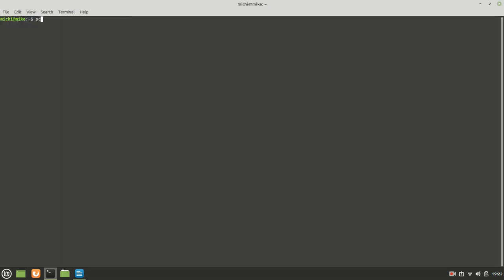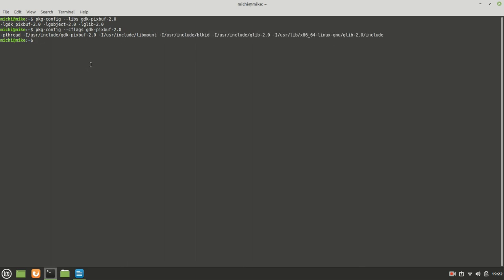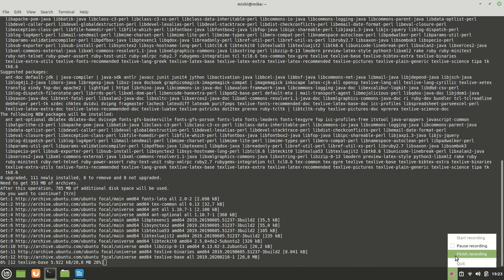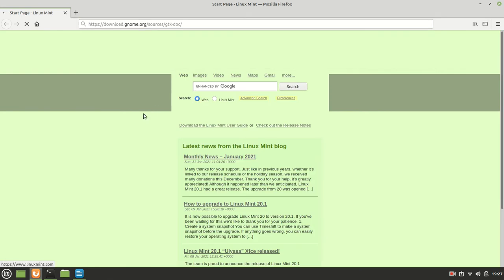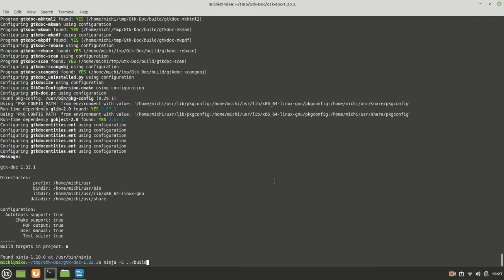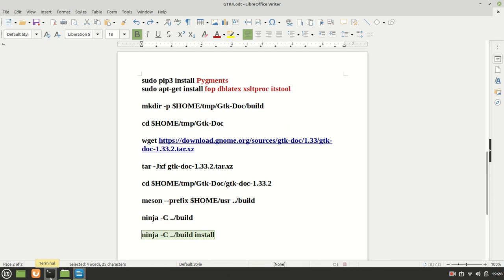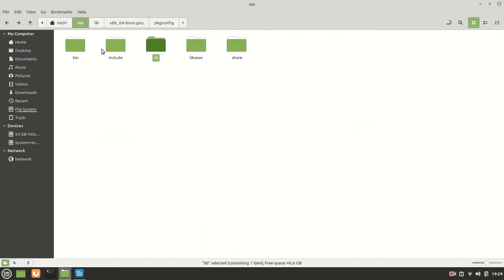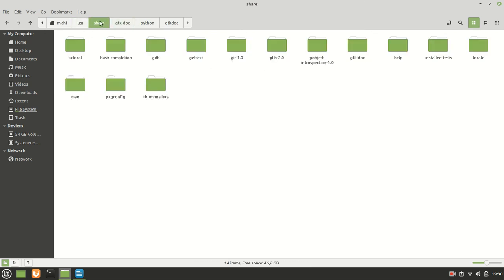GTK4 Tutorial 08 Gtk Doc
Here we need the latest Gtk-Doc (1.33.2) for building and installing successfully GTK4

The following dependencies are needed:
fop dblatex  xsltproc itstool

You need to check if you have Pygments installed:
sudo pip3 install Pygments